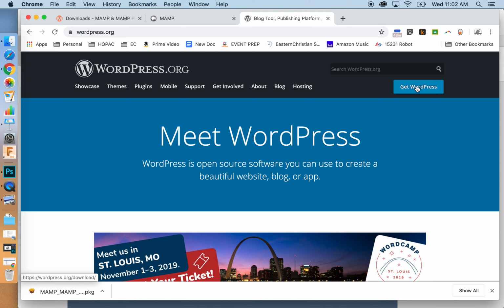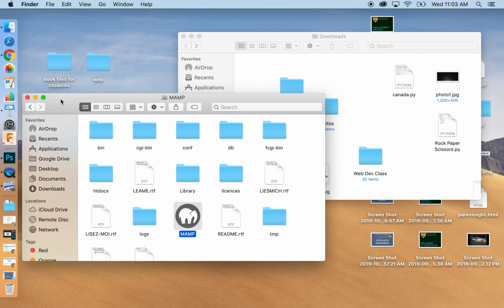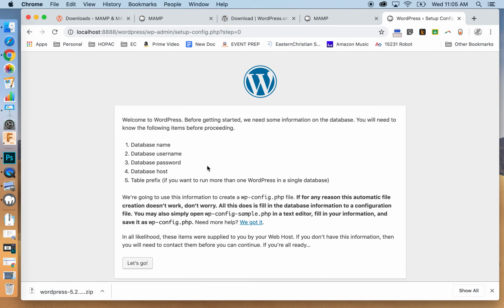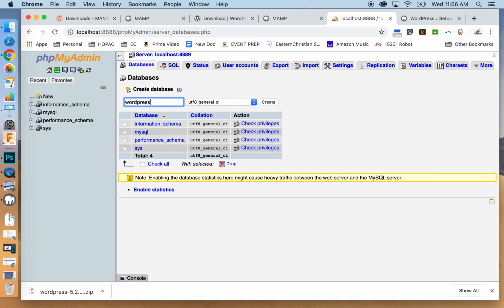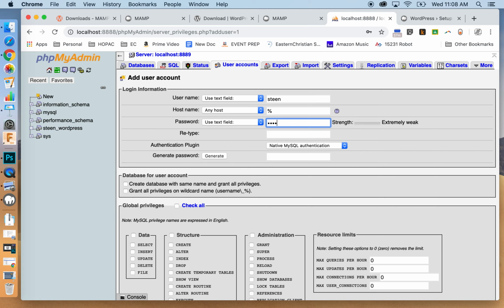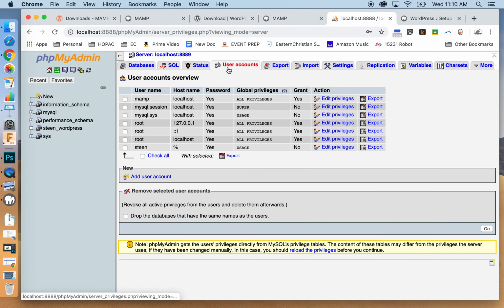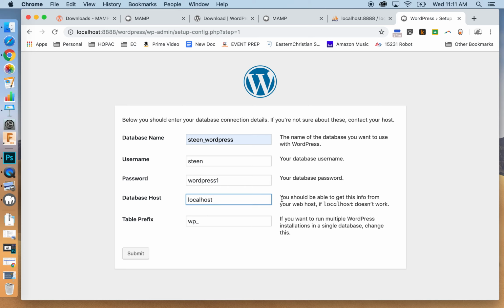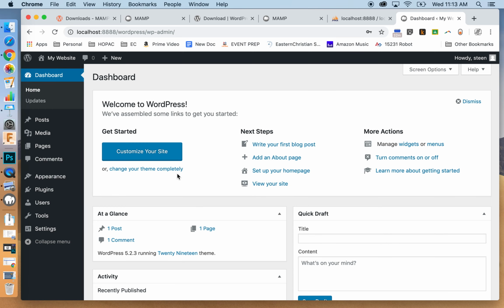Local Wordpress Installation Tutorial